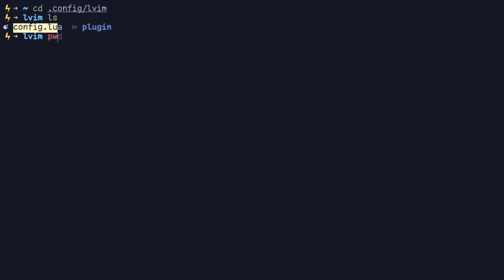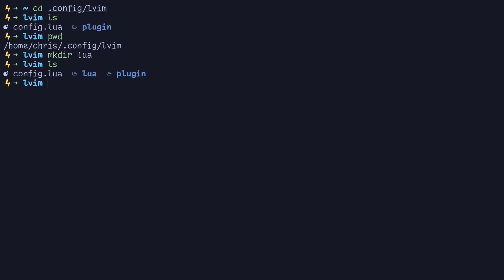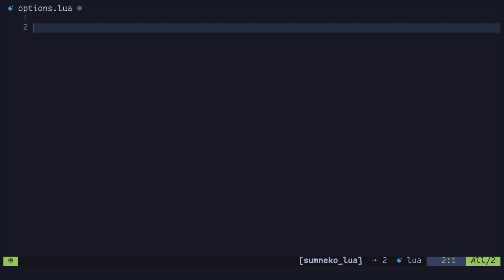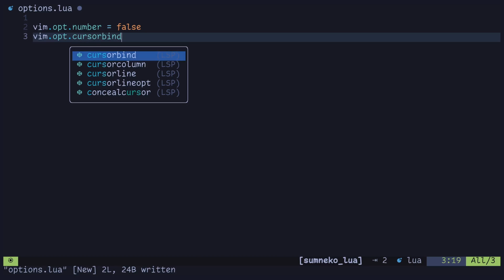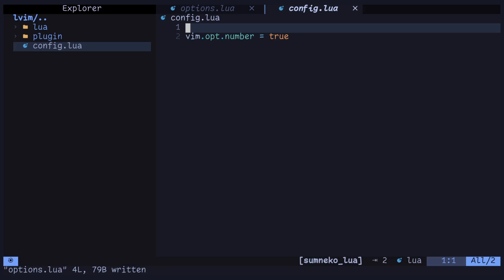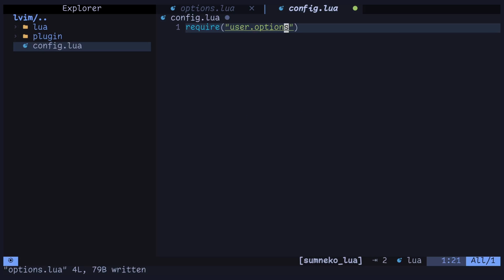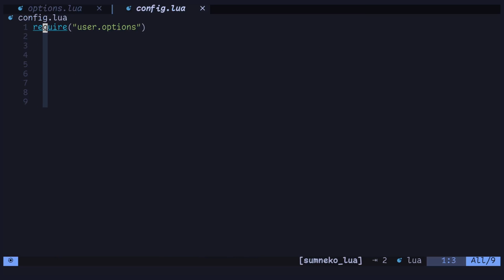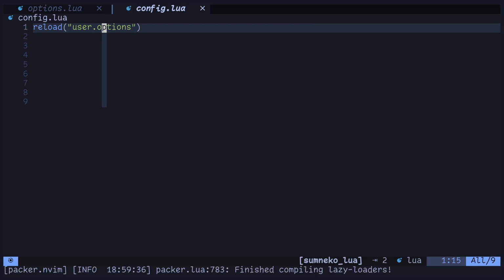LunarVim - Config Structure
Bitcoin: bc1qlw9t04evwvvlgkwkxf3cm9mfk6zgmy09sp4uja
Ethereum: 0x31202eF4Ce3d03c1B5111Bc388f937e7b17dd164